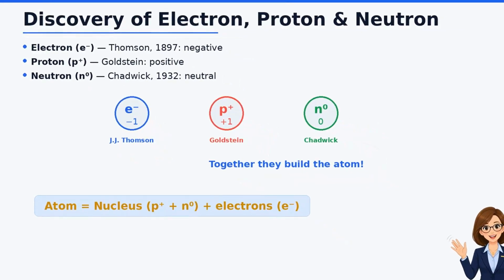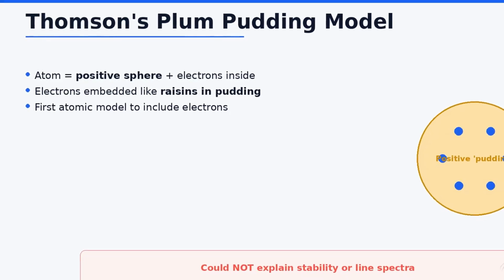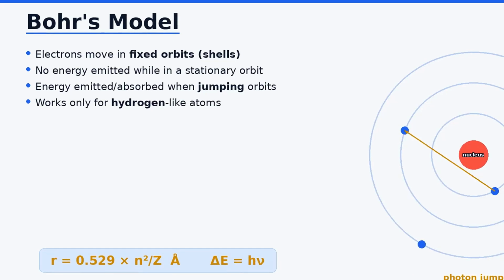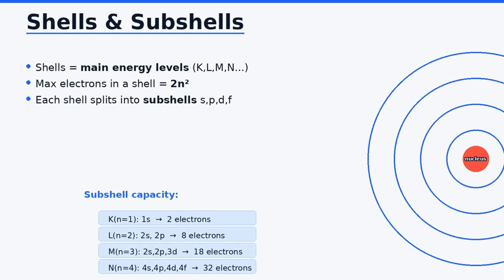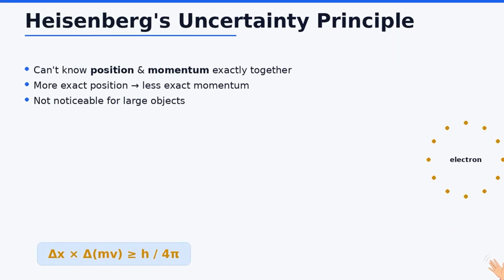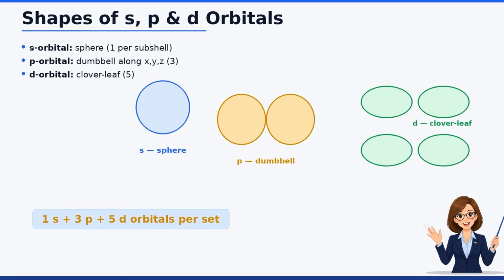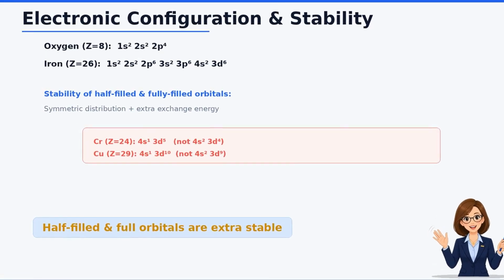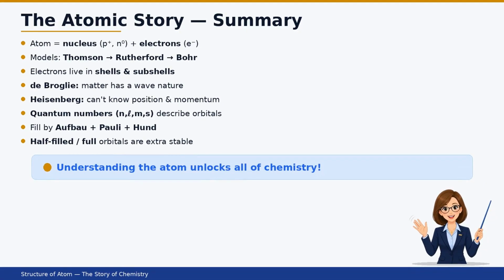CLASS 11 CHEMISTRY - STRUCTURE OF ATOM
ATOM- DISCOVERY OF SUBATOMIC PARTICLES.
ATOMIC NUMBER,ISOTOPES AND ISOBARS
THOMSON'S,RUTHERFORD'S,BOHR'S MODELS.
SHELLS AND SUBSHELLS
HEISENBERG'S PRINCIPLE
ORBITALS AND QUANTUMNUMBERS
ELECTRONIC CONFIGURATION